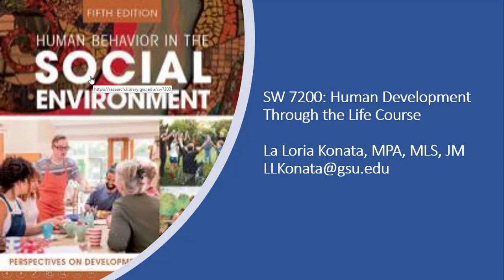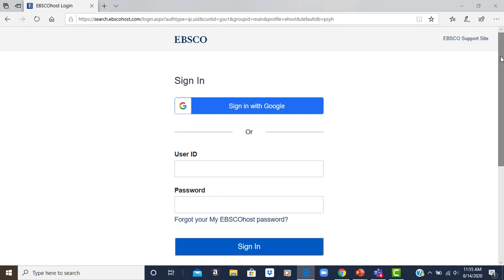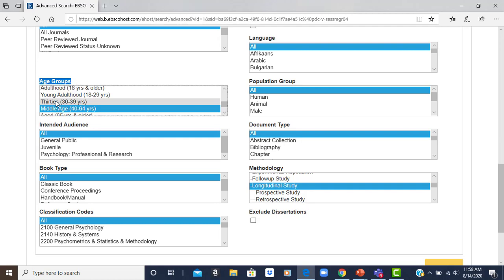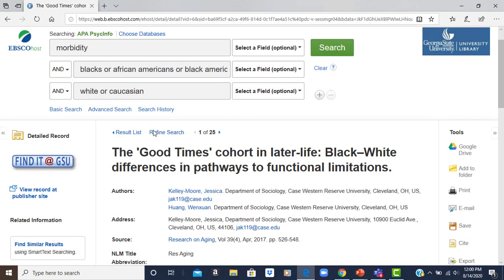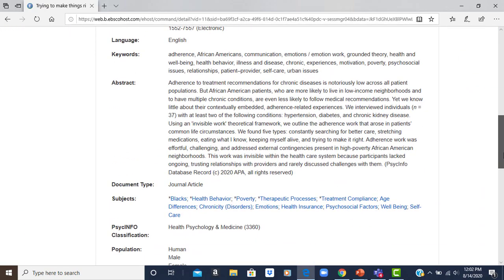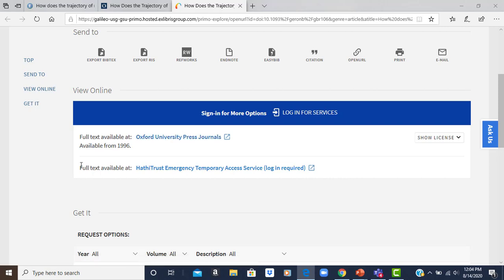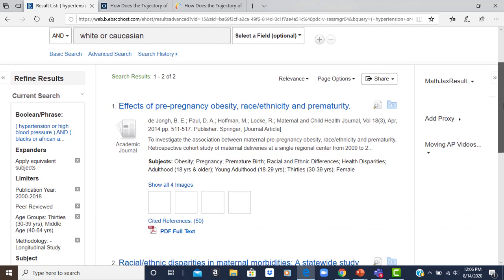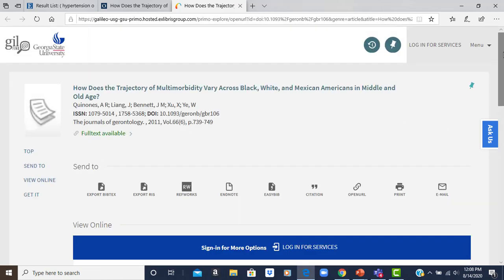SW7200 Human Development Through Life Course Video Tutorial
Covers how to:
find empirical articles
limit search results
find full-text